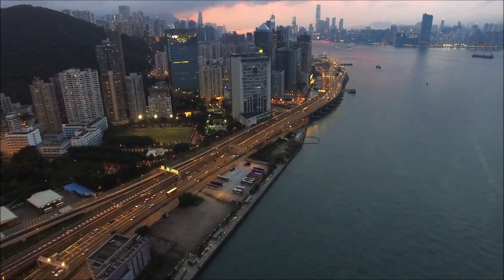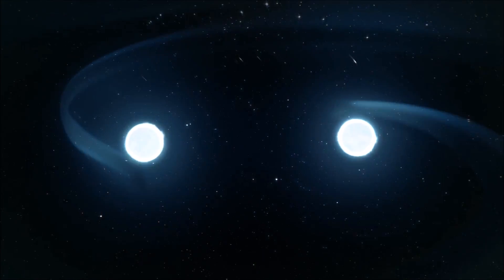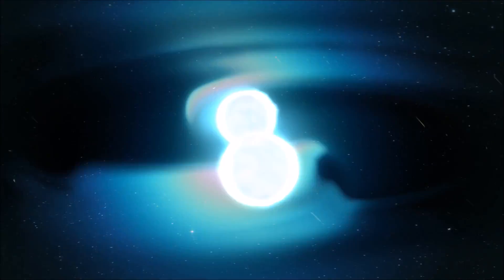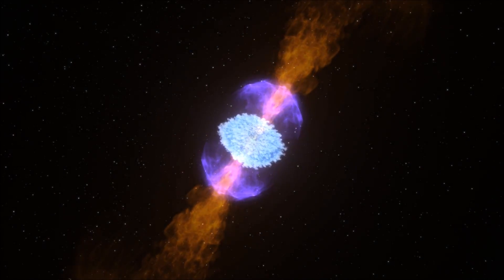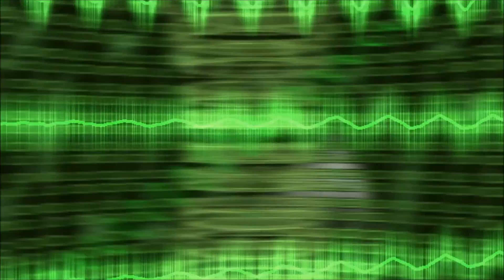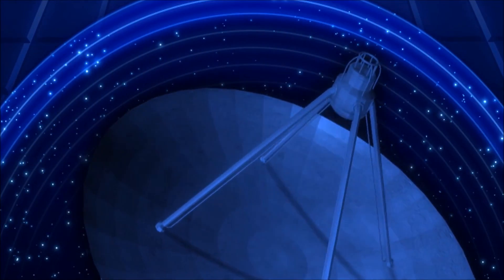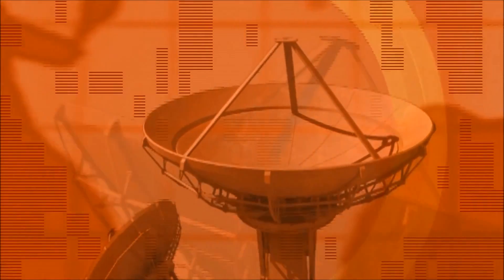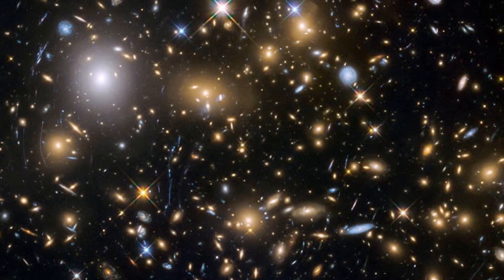Gravitational Wave SETI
An exploration into the concept of communicating using gravitational waves.